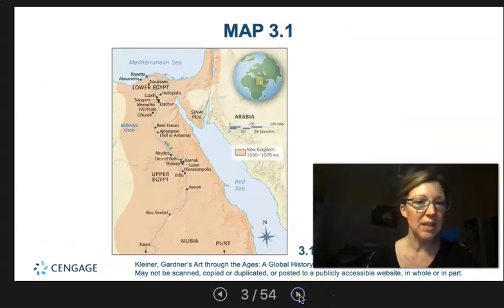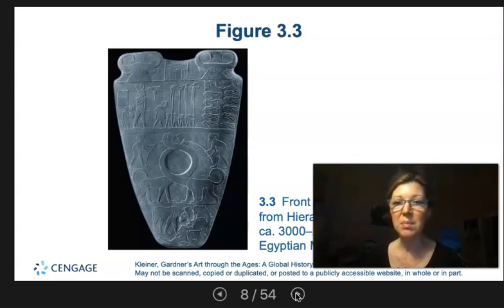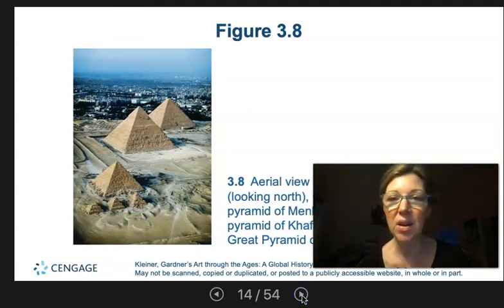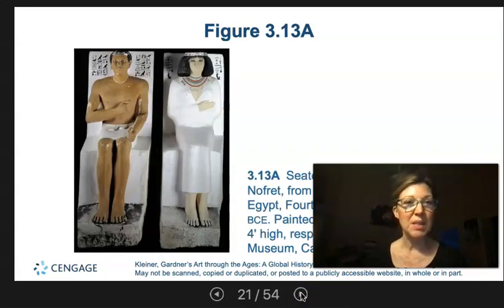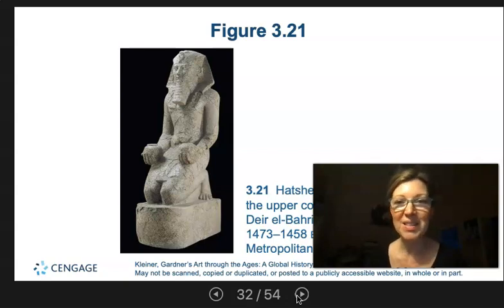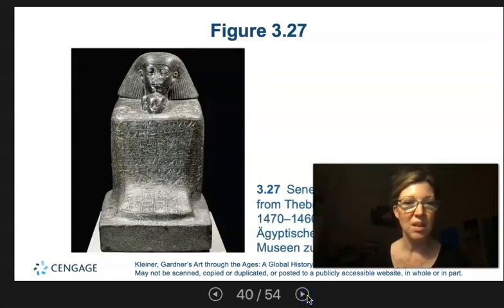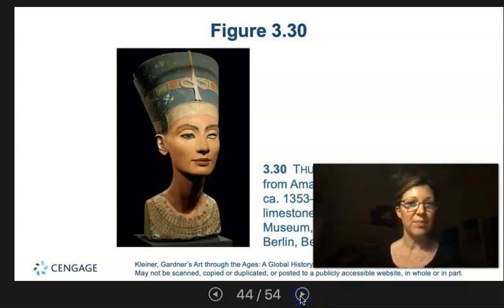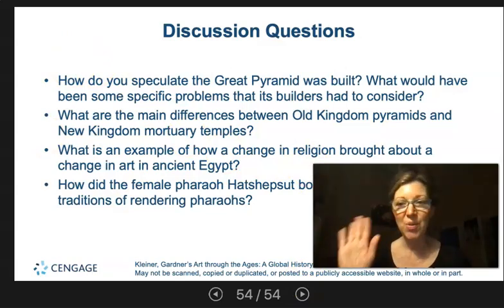Unit 2 Chapter 3 Egypt from Narmer to Cleopatra